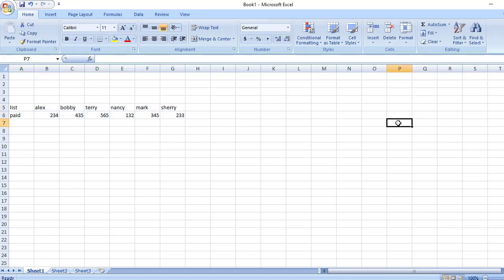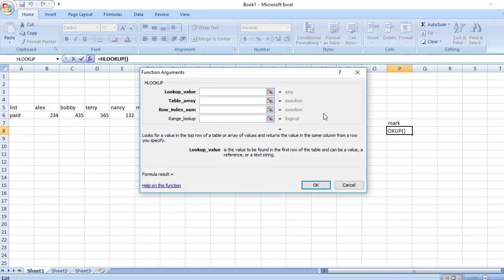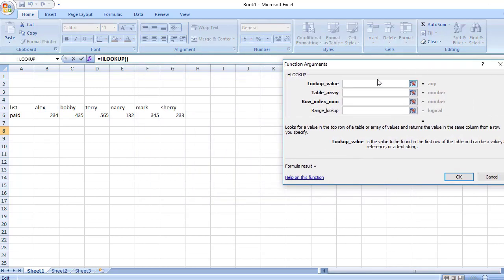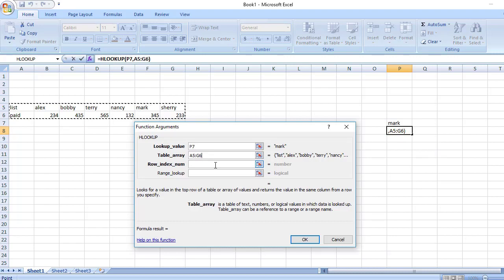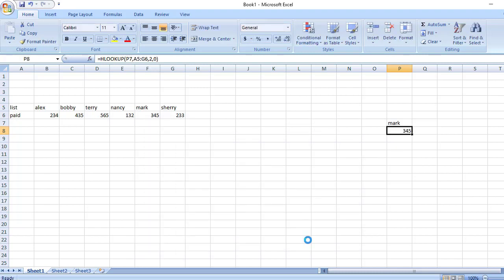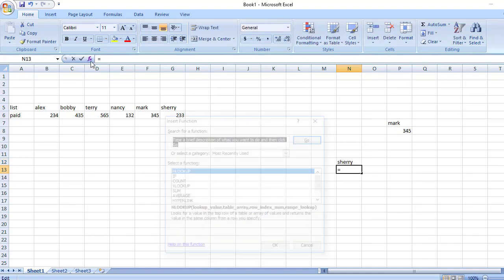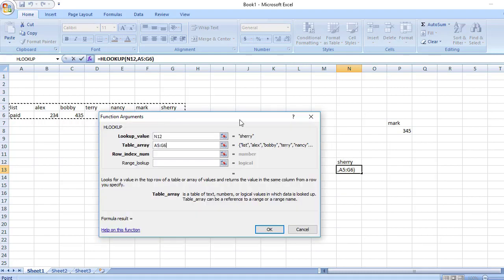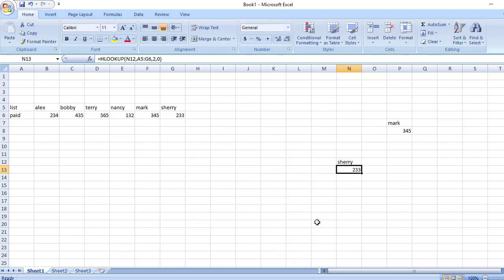How To Use Hlookup In Excel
This video is supplementary to the previous video of vlookup. hlookup is very similar to vlookup and it is used for horizontal data array.